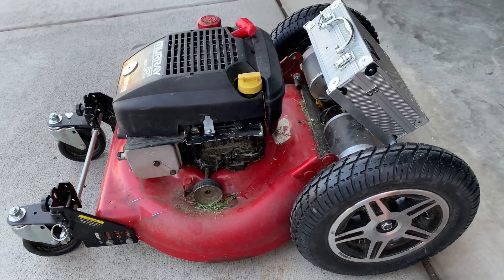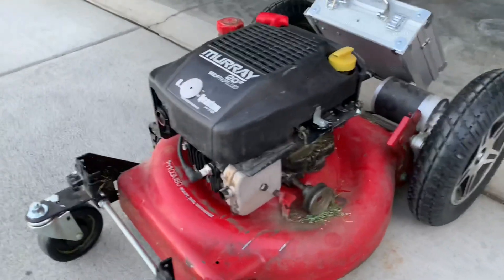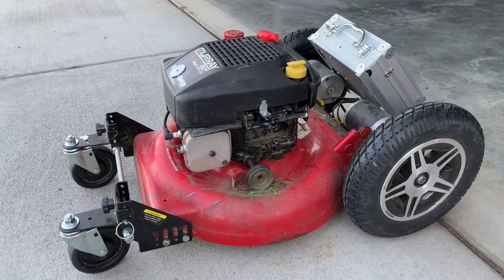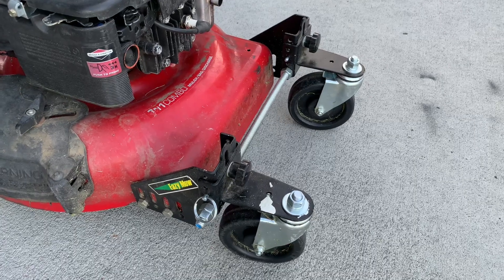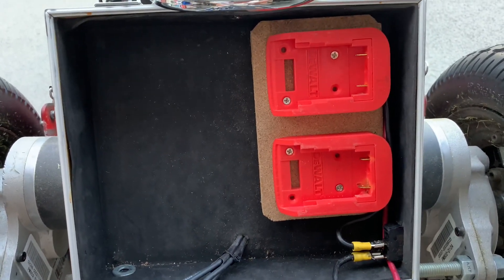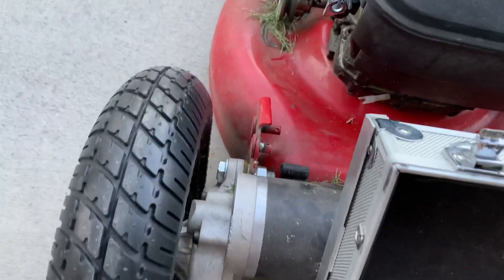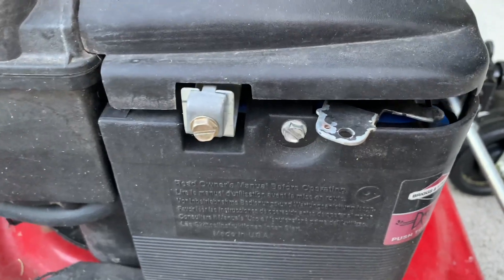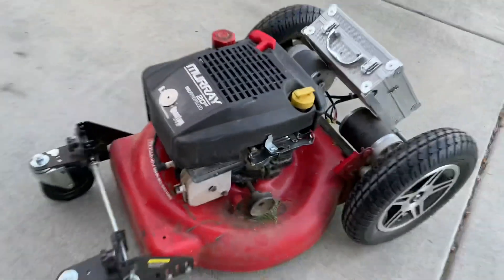Remote Control Lawn Mower With Dewalt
My old mower broke the front wheel shaft so rather buying a new one I used the money to turn it into something more exciting.